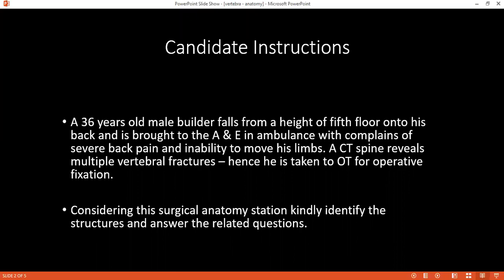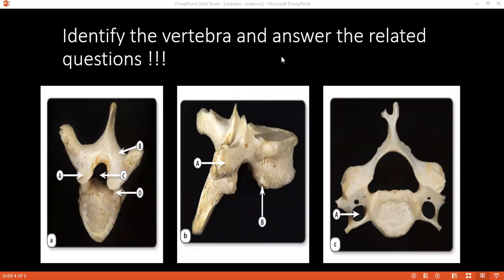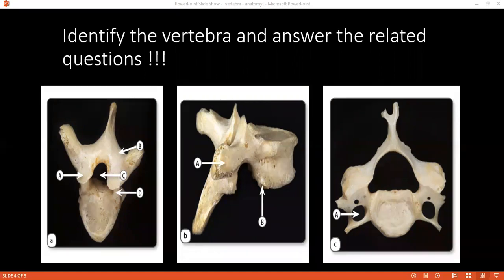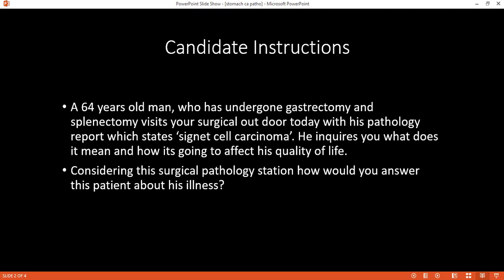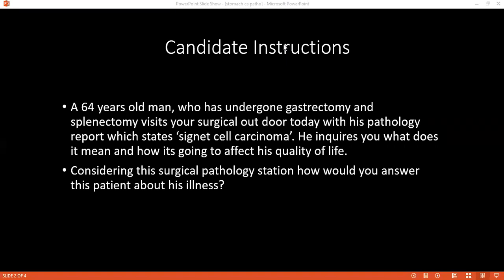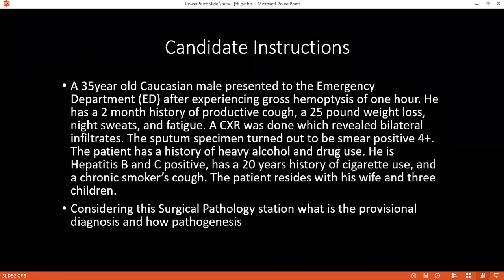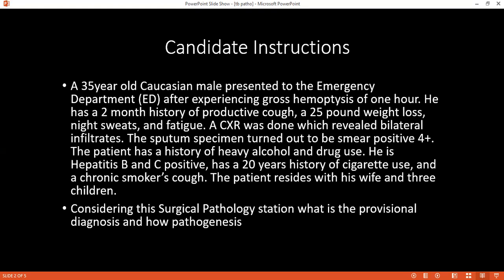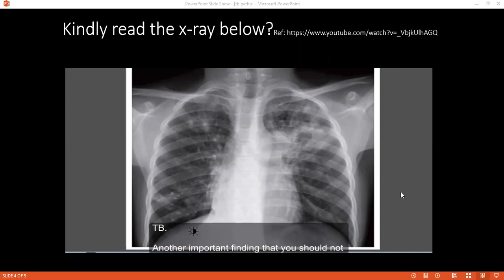RECORDING OF 2021-12-13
RECORDING INCLUDES THE FOLLOWING STATIONS:
1. SURGICAL PATHOLOGY STATION OF SPINE | ALL VERTEBRAE
2. SURGICAL PATHOLOGY STATION OF CA STOMACH
3. SURGICAL PATHOLOGY STATION OF TB